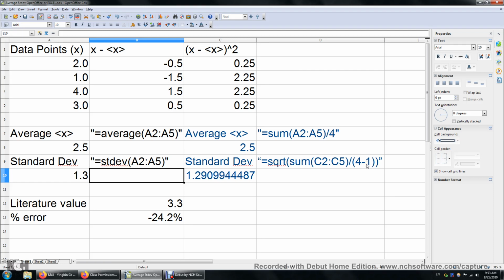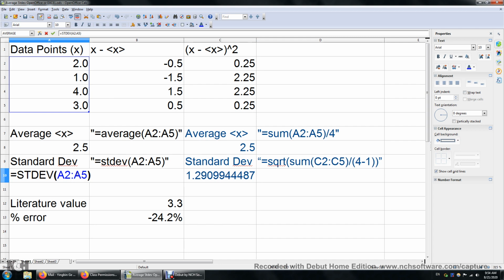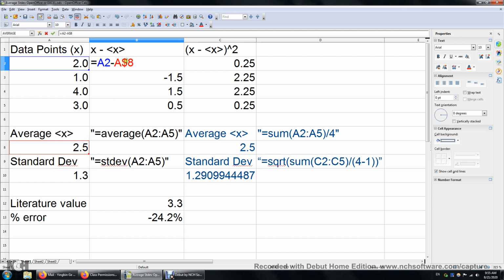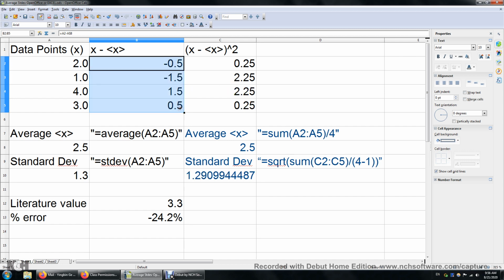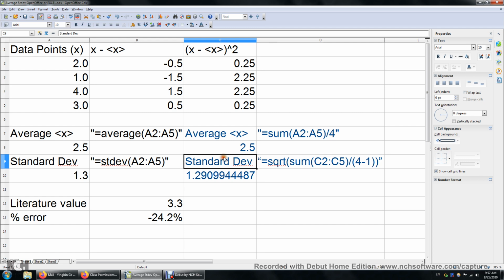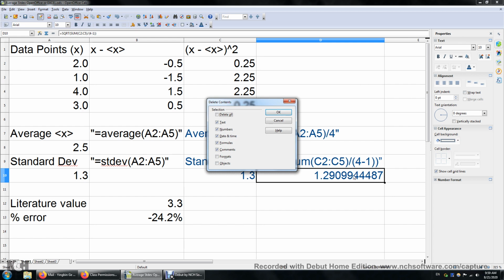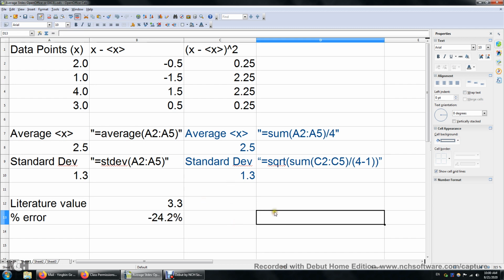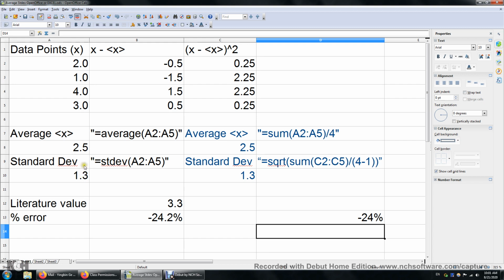Lab 1 Calculating Average and Standard Deviation with OpenOffice or EXCEL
The example is illustrated with OpenOffice but it works the same way in EXCEL.